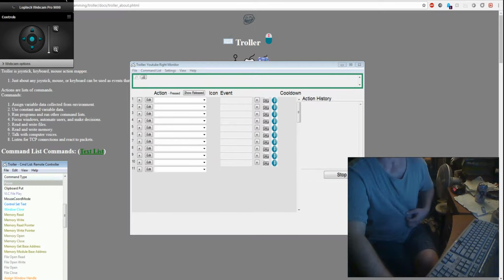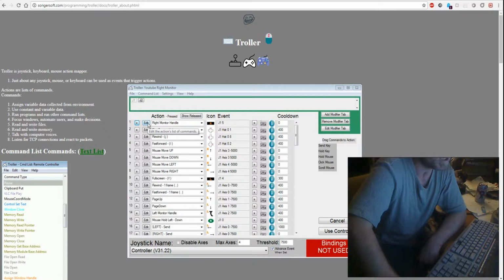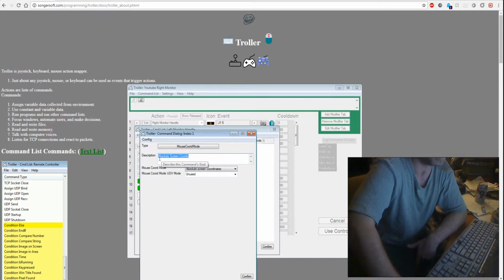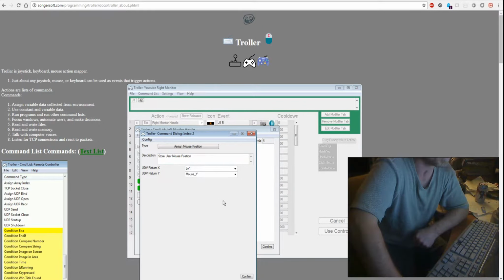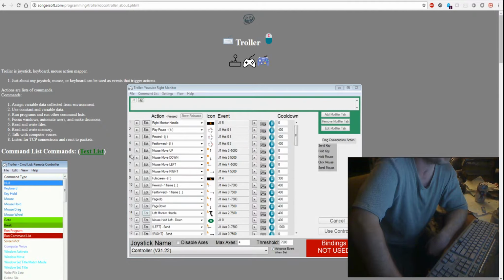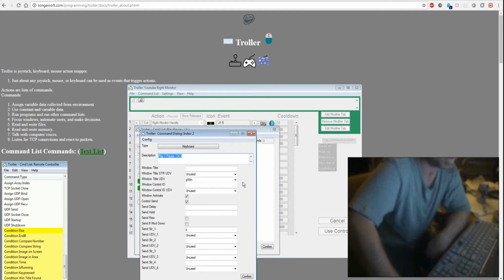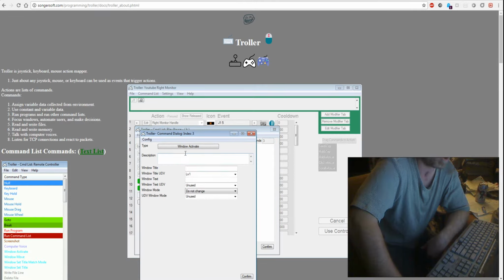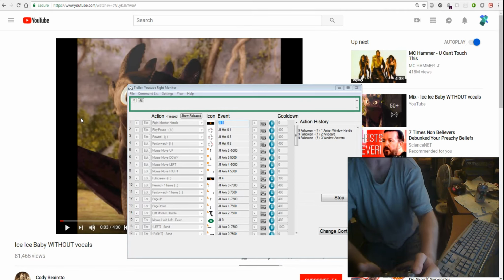Troller Youtube vid2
Demonstration of Troller profile Youtube Right Monitor.
Using a joystick to control Youtube by grabbing the handle for the top window of left or right monitor.
Note: Keyboard keys can also be used instead of joysticks.